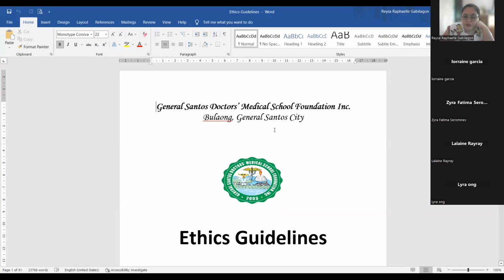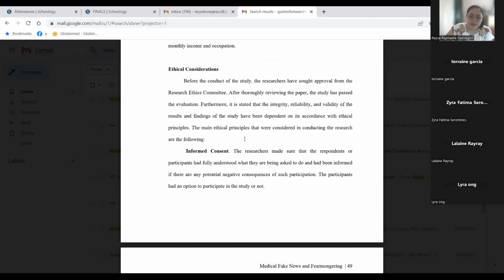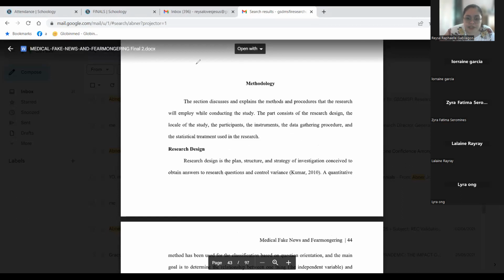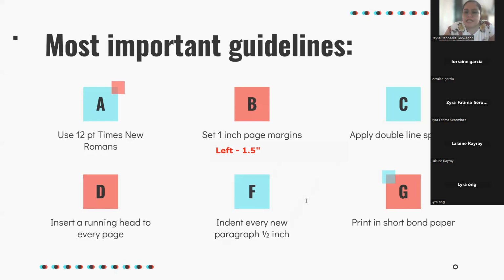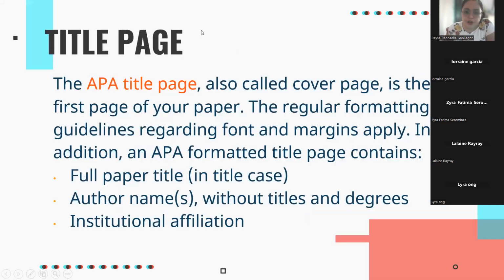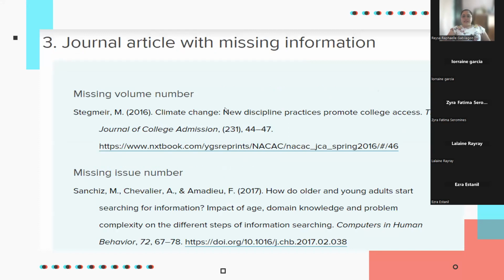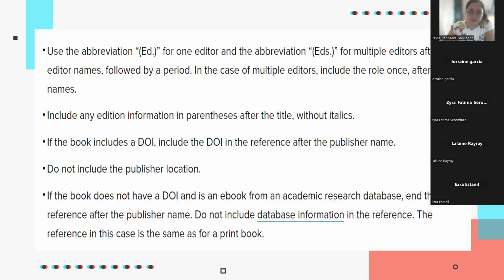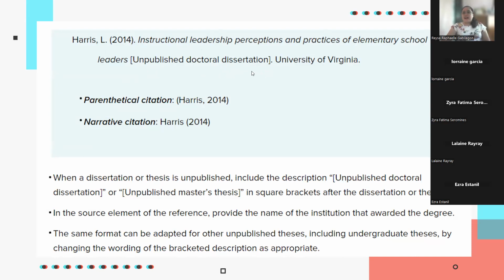MLS314 | Ethical Considerations & APA Format